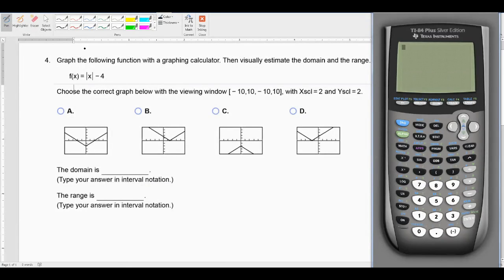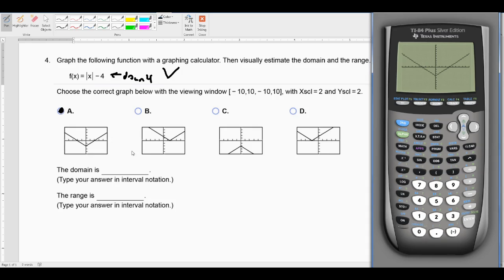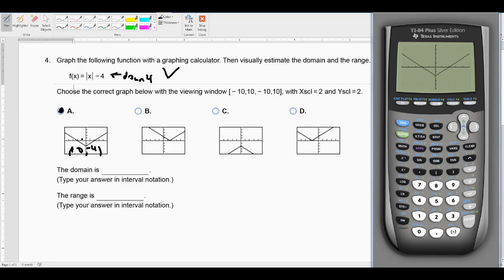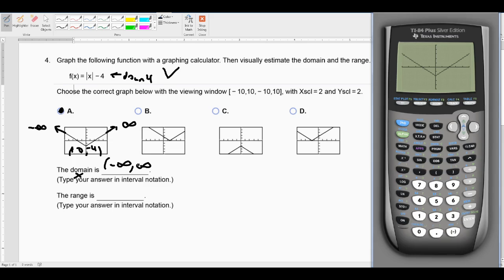MLP 150 FINAL EXAM REVIEW #3